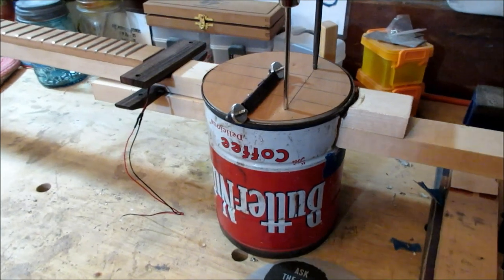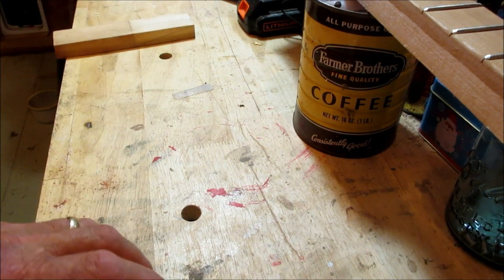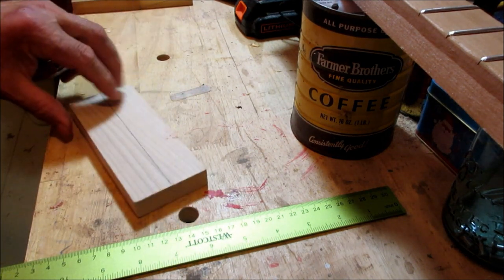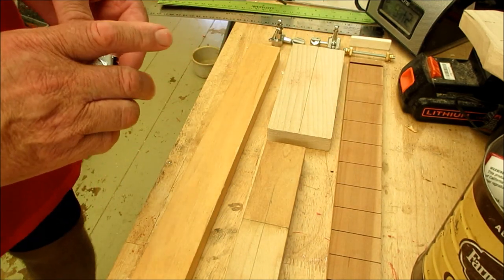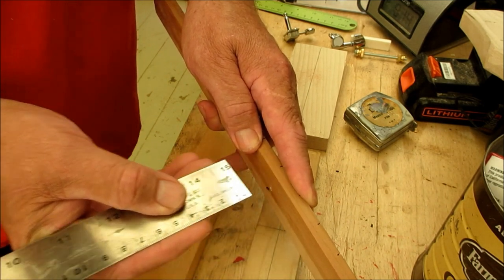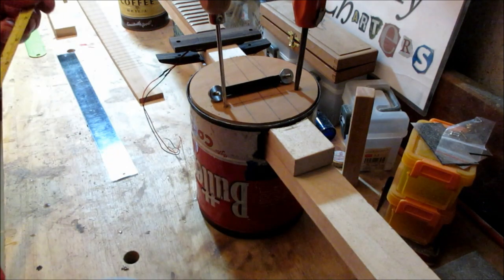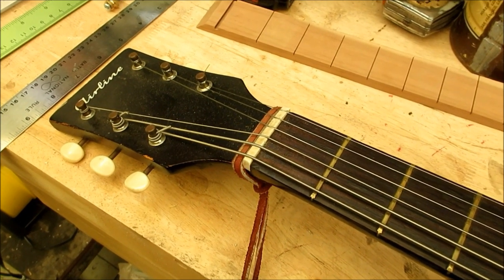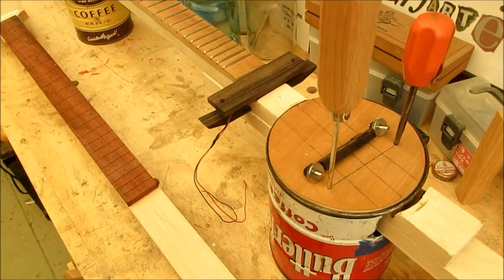Neck Dimensions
This episode covers questions viewers have emailed me about dimensions of the raw materials, overall neck length and string spacing at the nut.